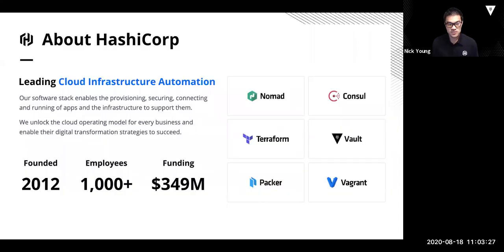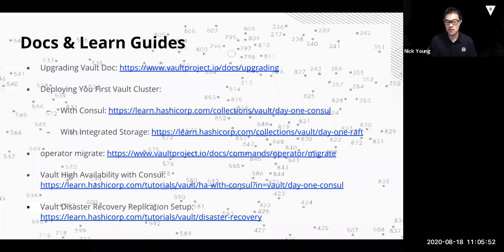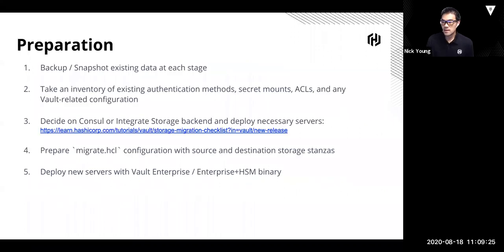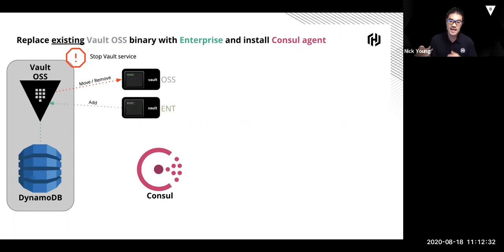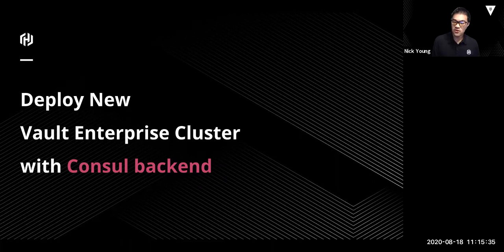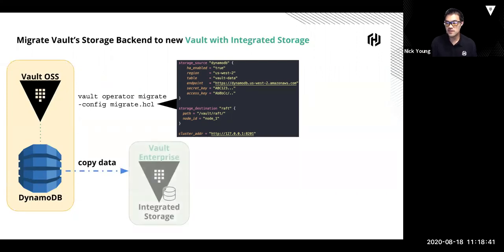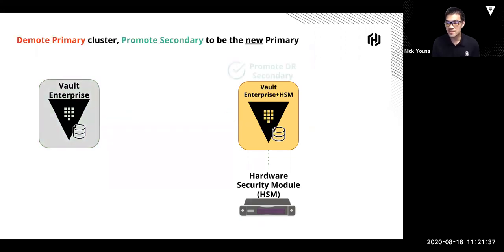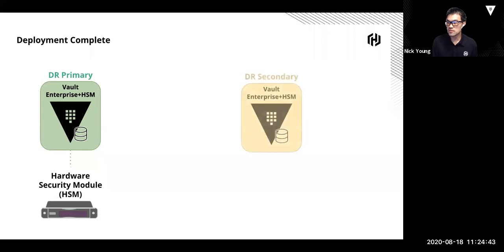Upgrading from Vault OSS to Vault Enterprise + HSM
If you have used Vault OSS to centralize secrets in your environment, you may encounter requirements for compliance, scale, or availability that leads you to evaluate Vault Enterprise to solve those technical challenges. In this webinar, we will talk through the considerations and potential approaches to upgrade your existing Vault OSS cluster to Vault Enterprise.